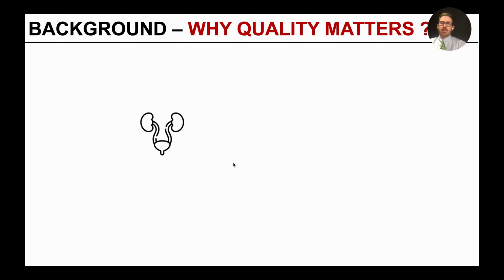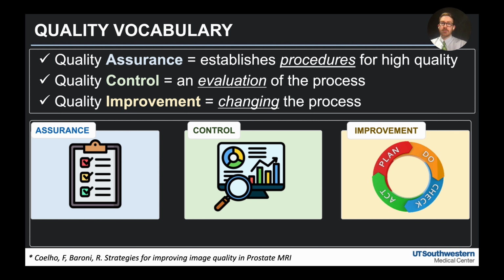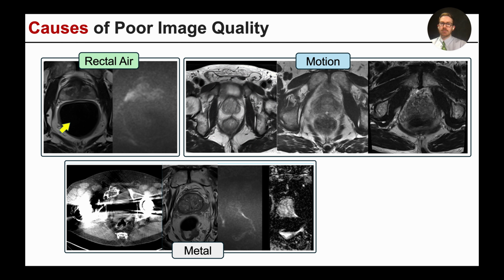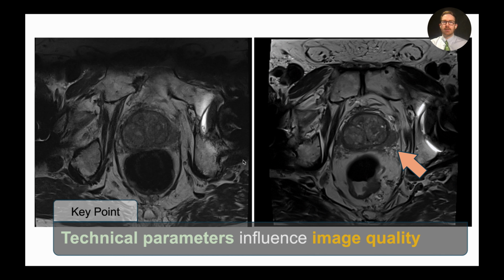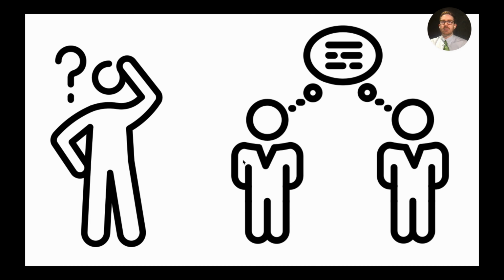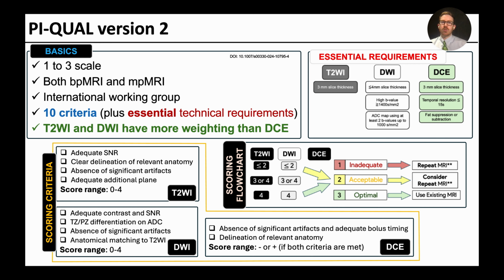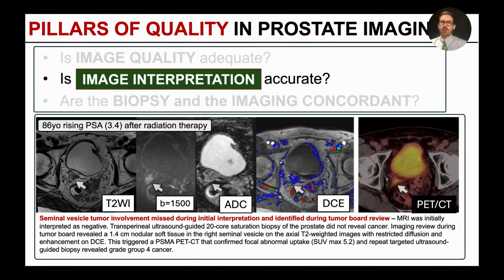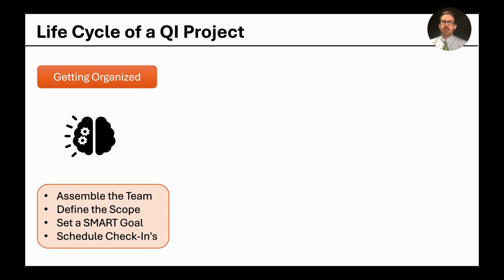SABI Quality Raising the Bar